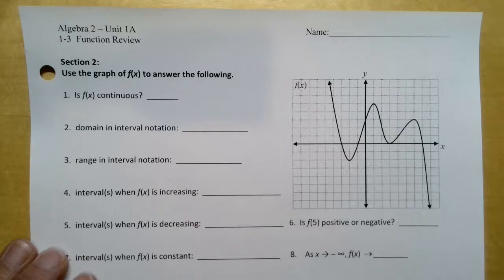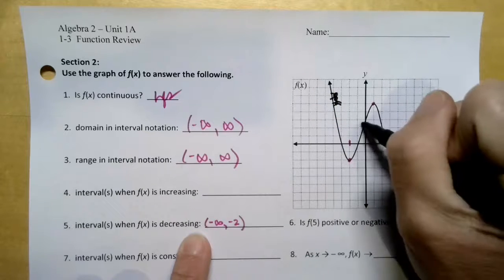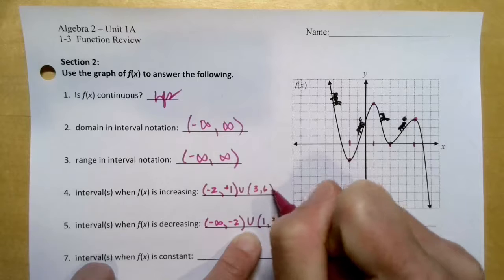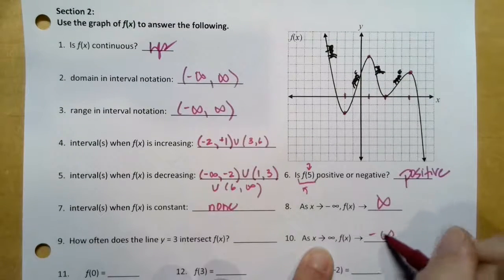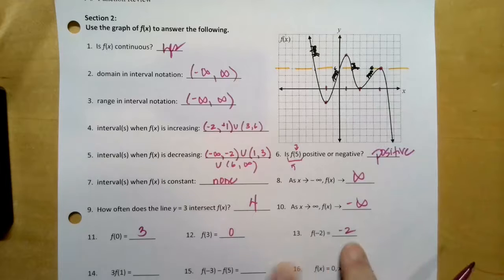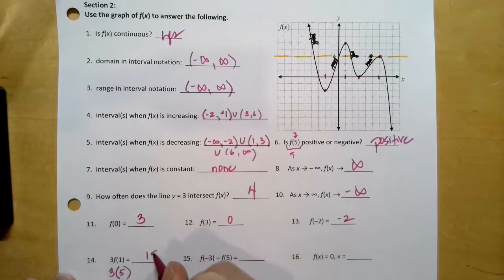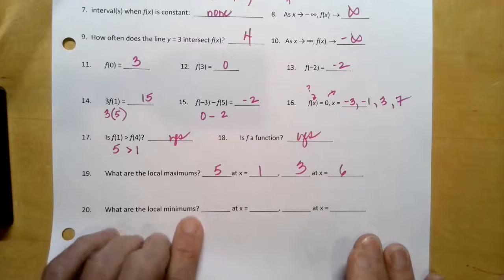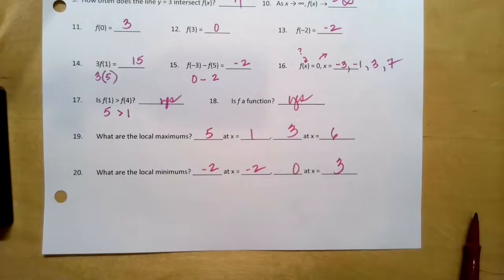Alg2 1 3 Review page 3